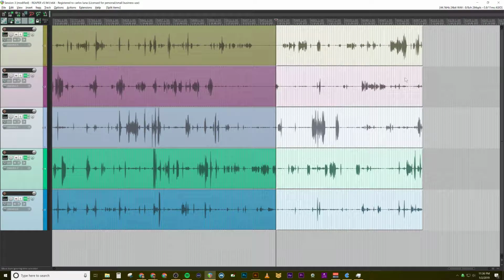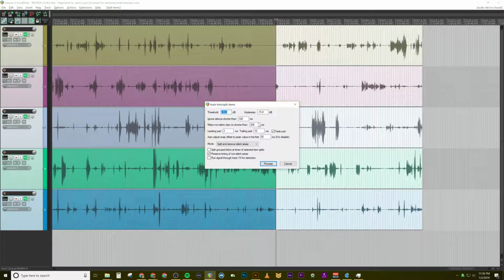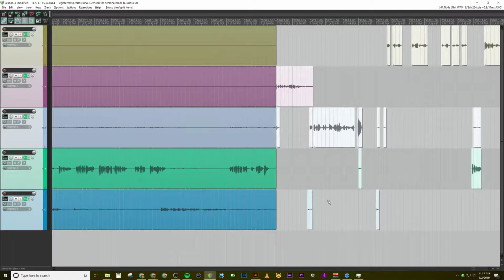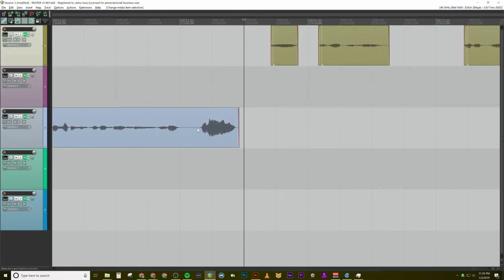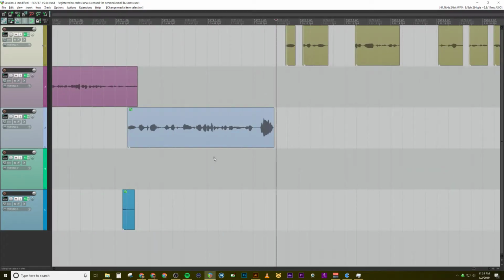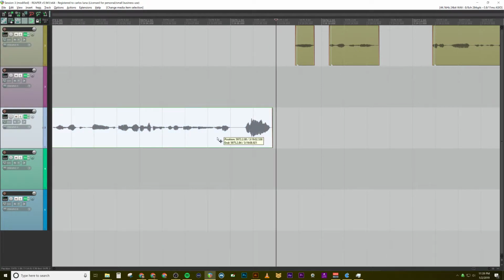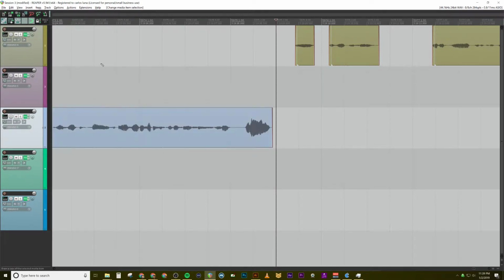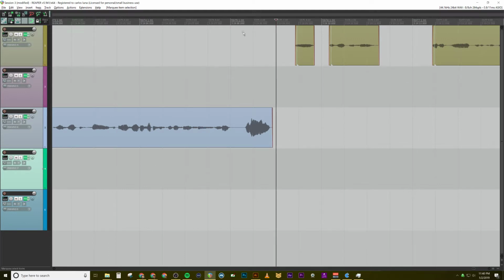Custom Reverse Ripple, Group, Move & Auto play REAPER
Quick video explaining a custom action I made. (I keep saying script on accident. It's actually an action with a couple scripts that other people way more talented than me made)

(I do not remember which one it is... sorry!)

amd X-Raym_Move Selected Item (which I am not sure where i got it ... it might be in the link above or from his website)